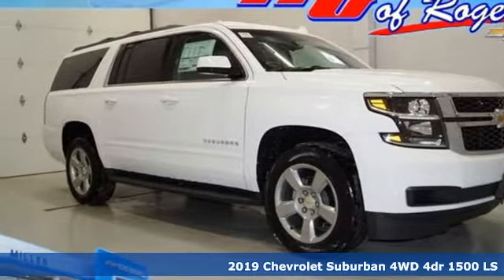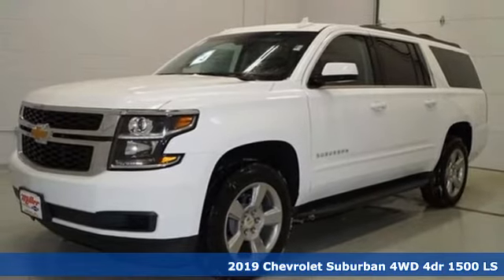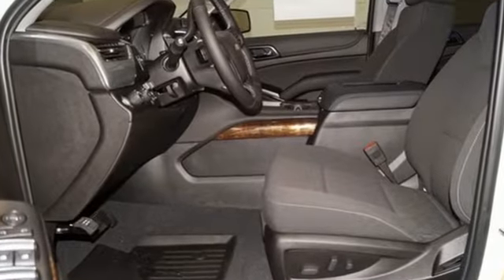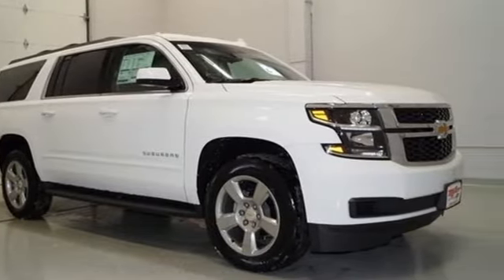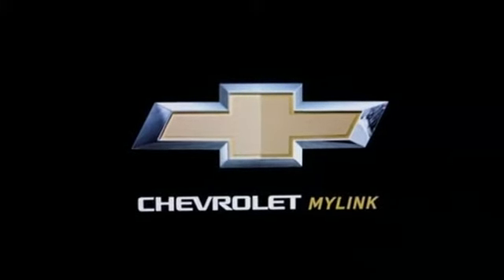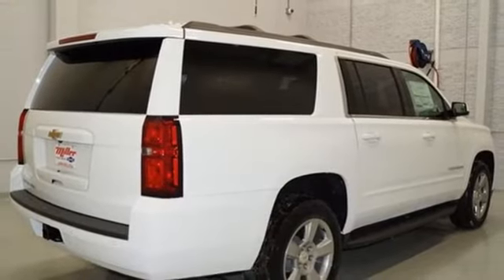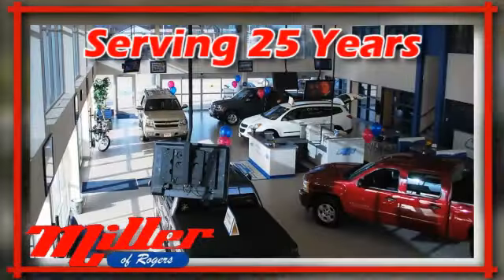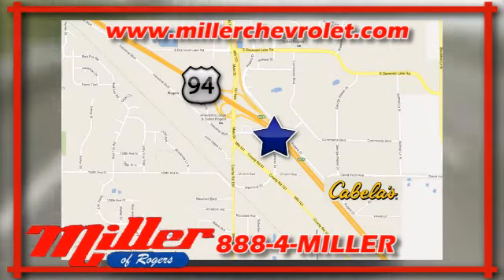New 2019 Chevrolet Suburban Minneapolis MN Rogers, MN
Year: 2019
Make: Chevrolet
Model: Suburban
Trim: LS
Engine: EcoTec3 5.3L V8
Transmission: 6-Speed Automatic Electronic with Overdrive
Color: White
Interior: Jet Black
Stock #: T5219
VIN: 1GNSKGKC6KR235544
2019 Chevrolet Suburban - LS - Summit White with jet black premium cloth seating. 6-Speed Automatic Transmission and a EcoTec3 5.3L V8 Motor. 4-Wheel Antilock Disc Brakes, ABS brakes, Compass, Electronic Stability Control, Front dual zone A/C, Heated door mirrors, Illuminated entry, Low tire pressure warning, Remote keyless entry, Traction control. At Miller Chevrolet- SHOP - CLICK - SAVE @ MILLERCHEV.COM with over 600 vehicles in stock and ready for delivery. There is a reason Miller Chevrolet in Rogers is a Top Chevrolet Dealer in the State of Minnesota. No Games, No Gimmicks, Just great prices. Come see us today for some of the best offers in the twin cities! We price our vehicles with Standard Rebates from Chevrolet, not with 'in dealership' discounts so you'll never have to worry if there's a "catch". Give us a call to discuss what rebates General Motors has available. You may qualify for additional savings if you currently have a leased vehicle or if you have received a private offer in the mail from GM. Please see dealer for all available incentives. Online prices do not include state tax, title, license, or dealer documentation fee. Residency restrictions do apply. Please refer to dealer for all details.

Address:
21150 John Milless Drive